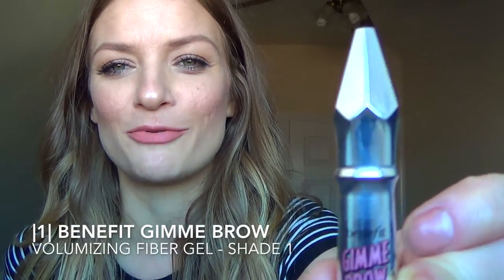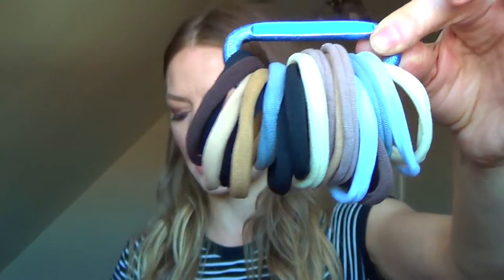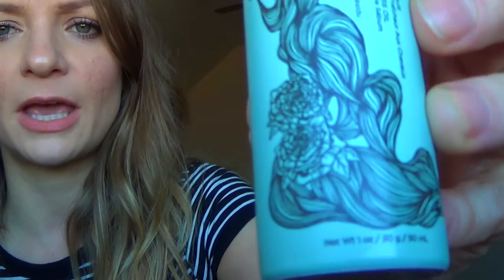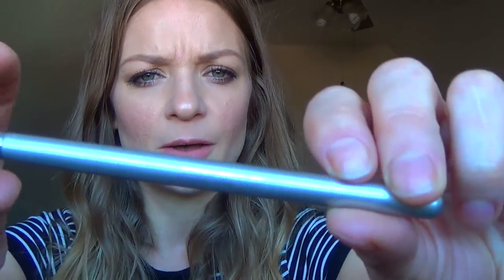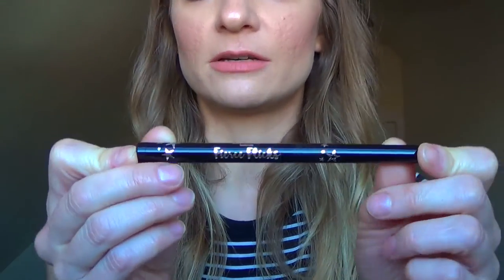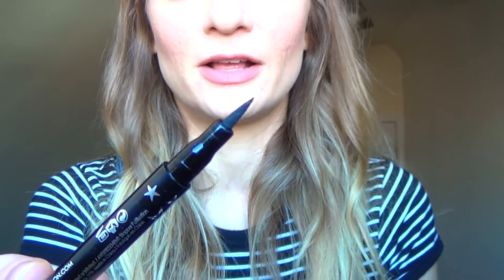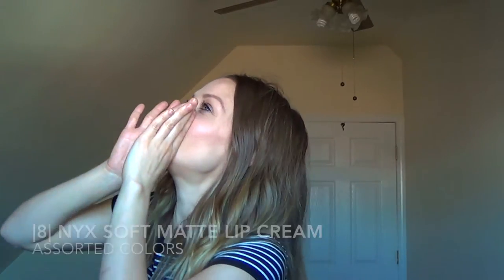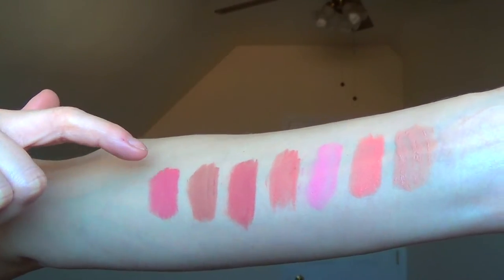OCT FAVORITES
My October favorites, at last!  This video includes a life update, which explains why its a little belated.  Better late than never!  Here is video #5 of my FAVORITES series, featuring my best 8 of October! 🎃

|1| Benefit Gimme Brow Volumizing Fiber Gel - Shade 1
|2| Riviera Stretch Pony Set
|3| Unwash Dry Cleanser
|4| Rituals Happy Buddha Shower Foam - Sweet Orange & Cedar
|5| IT Brushes For ULTA Airbrush Blending Crease Brush - #105
|6| Ciate London Fierce Flicks Chisel Liner - Black
|7| Beaute Basics Eyeshadow - Satin Taupe
|8| NYX Soft Matte Lip Cream - Cairo, Buenes Aires, Tokyo, Athens, Stockholm, Abu Dhabi, Zurich

FALL CAPSULE COMING SOON! 🍎
FALL CAPSULE PINTEREST BOARD